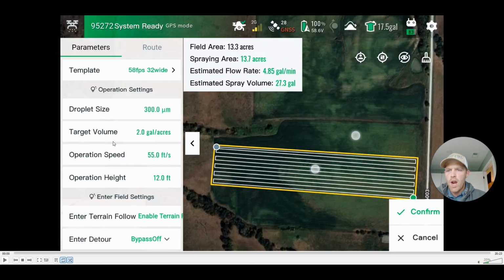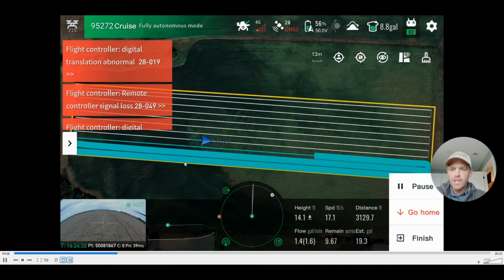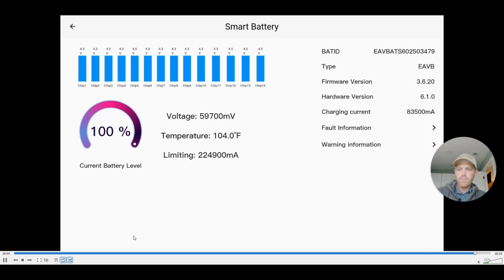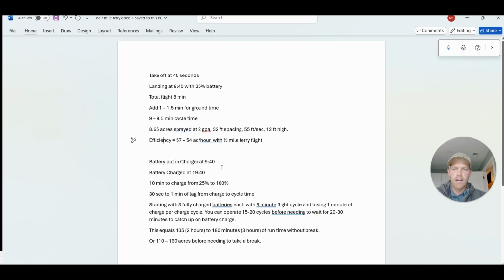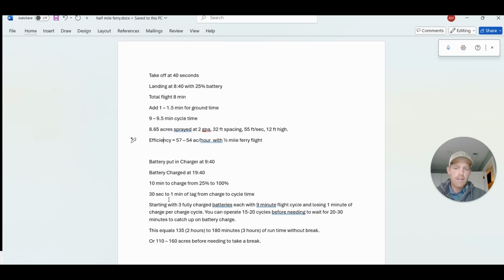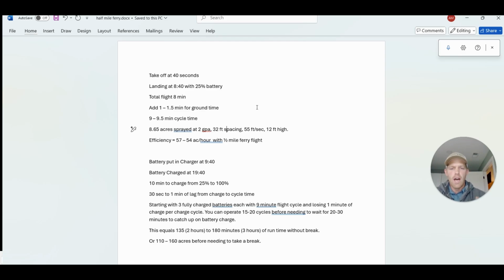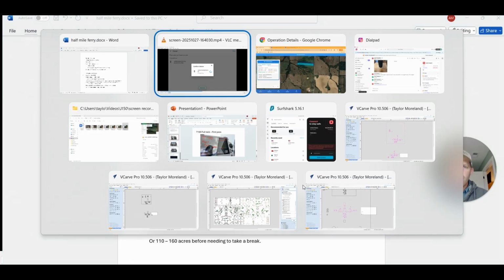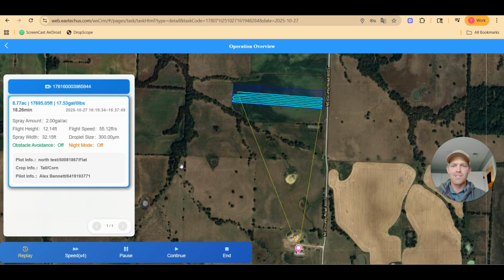We Are Testing Higher Speeds on the EAVision J150 Spray Drone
Spray drones are not only getting bigger; they are getting faster. We've had a lot of people ask about updates to increase the maximum speed on the J150 to keep up with the competition, and Taylor is here to answer.